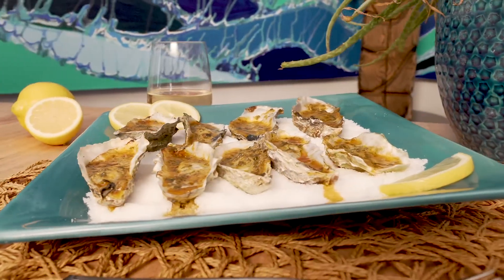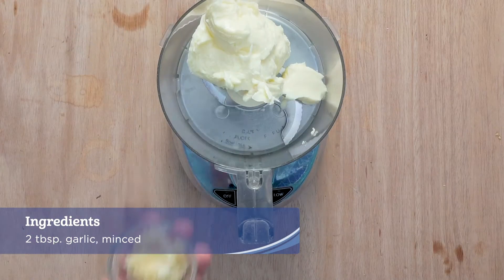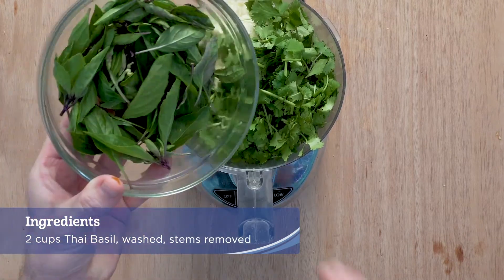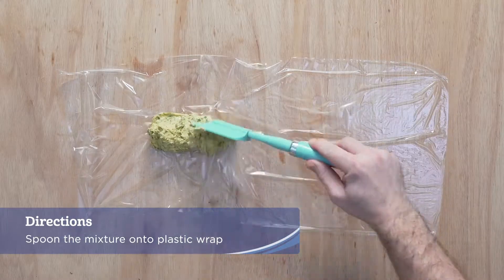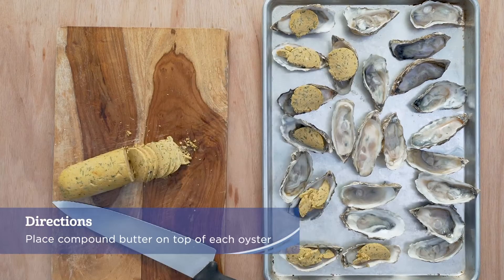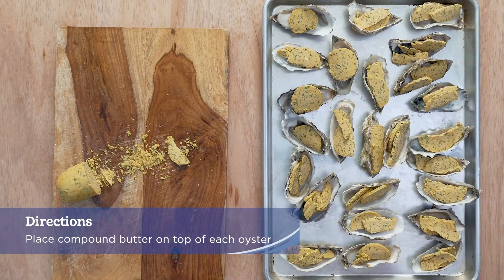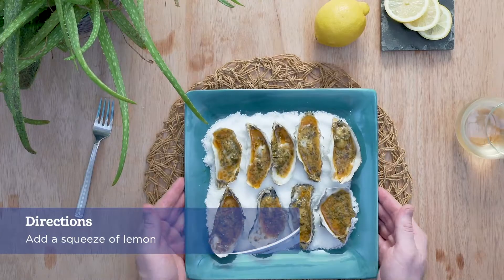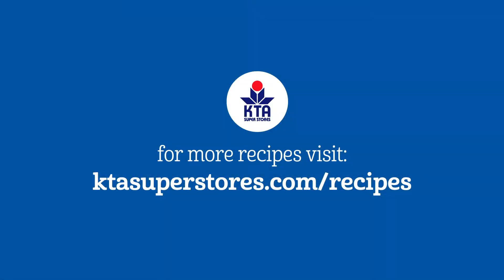Grilled Oysters with Asian Compound Butter by Chef Ryan Covert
Serves 4 – Total time: 35 minutes
Suggested Beverage Pairing: Bread & Butter Chardonnay

8 oz. salted butter (room temperature)
2 Tbsp. garlic (minced)
2 Tbsp. ginger (minced)
2 Tbsp. red curry paste
2 cups cilantro (washed, rough chopped)
2 cups Thai basil (washed, stems removed)
1 lemon (zested, juiced)
1 Tbsp. Sriracha (optional)
1/2 Tbsp. fish sauce
plastic wrap
24 fresh oysters (pre-shucked or frozen half shell)
1 cup salt ( optional, presentation only)

Place the butter, garlic, ginger, curry paste, cilantro, Thai basil, lemon zest and juice, Sriracha and fish sauce into a food processor and blend until smooth. Spoon the mixture onto a large piece of plastic wrap and roll it into a 1½" thick log and chill. Once firm, slice the butter into rounds.

Using pre-shucked fresh oysters or frozen half shell oysters, place a half-dollar-size-round of the compound butter on top of each oyster.

Preheat the grill to high. Place the oysters, cup side down, on hot grill and grill for 2 to 3 minutes until cooked. Place grilled oysters onto a serving plate, on a bed of salt, if desired, add a squeeze of lemon and enjoy with a glass of Pinot Grigio.

Chef’s Tip: Hold the oyster with an oven mitt or kitchen towel, flat side up, cupped side down. Insert a butter knife into the oyster and twist. Then slide the tool between the shells, open and enjoy!